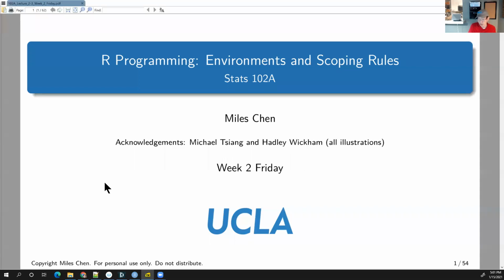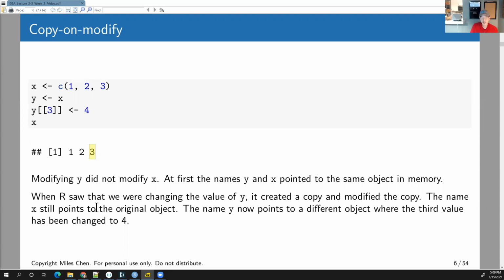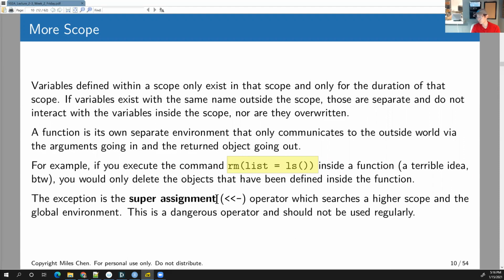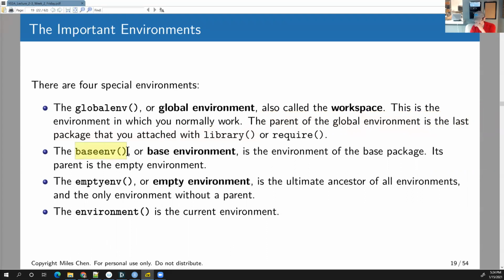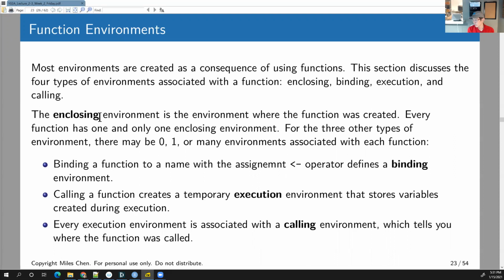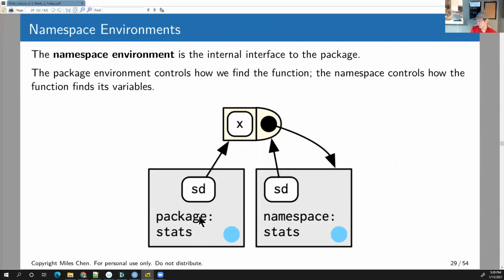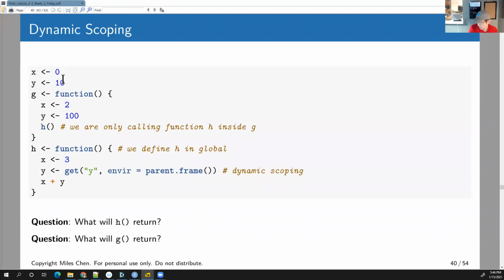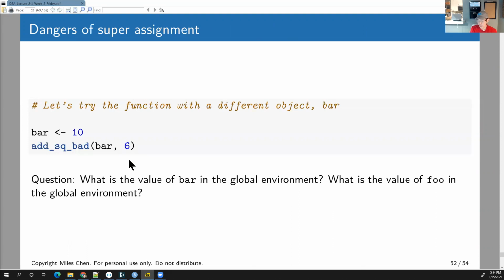Stats 102A Lesson 2-3 Scoping and Environments in R (Lecture 1)